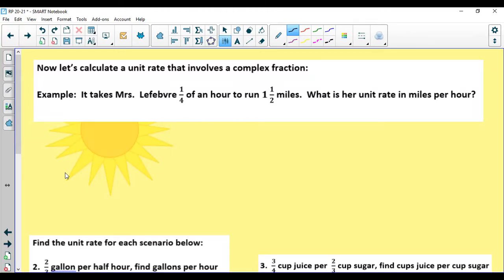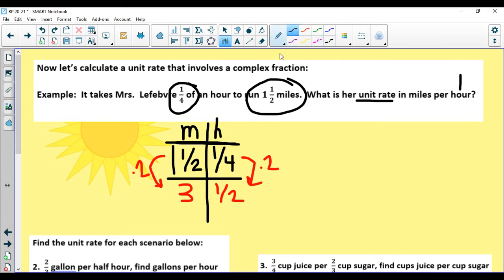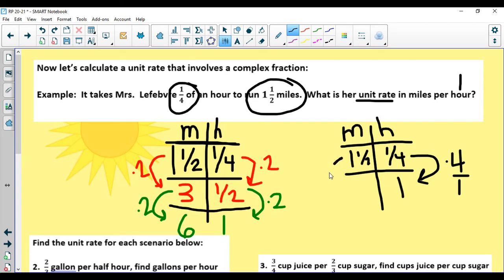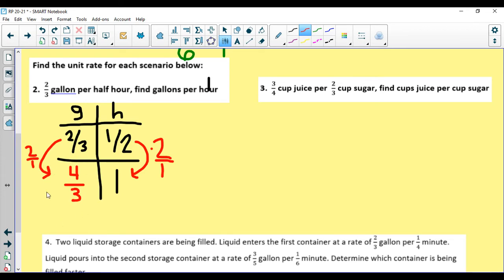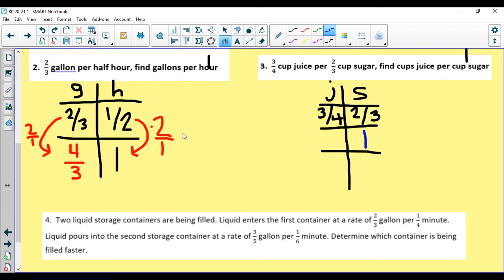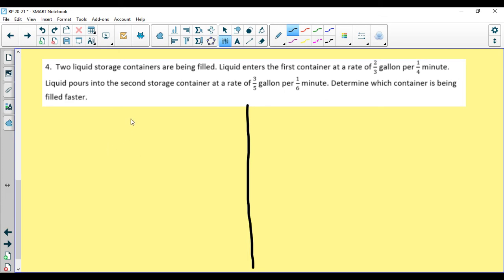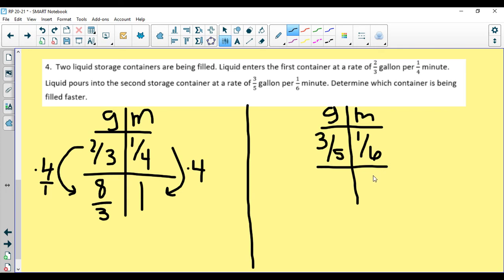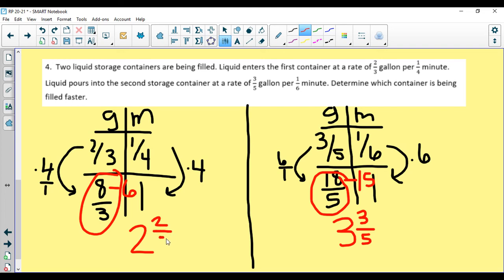Complex Ratios Unit Rates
Finding Unit Rates with Complex Ratios